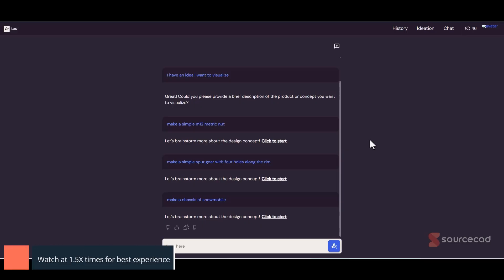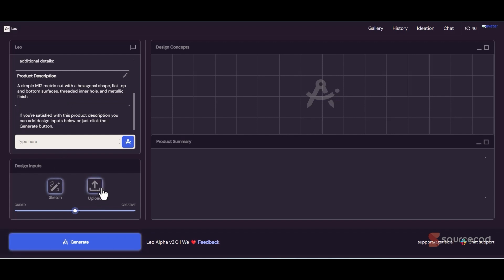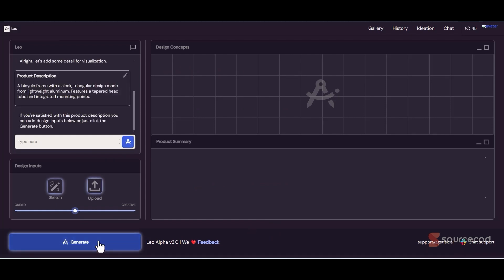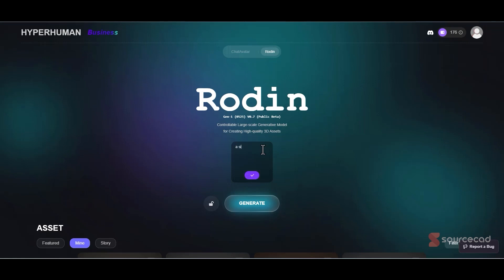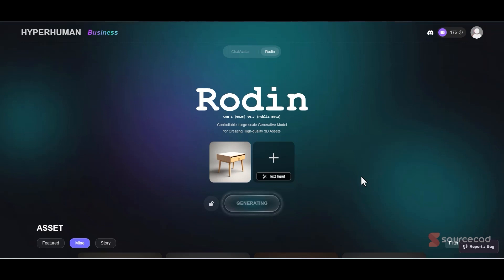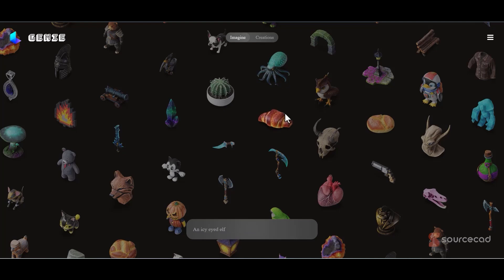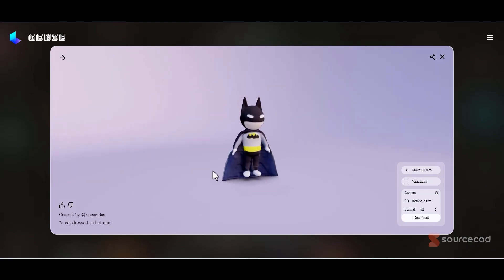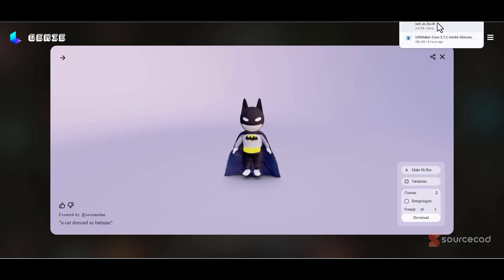I Created a 3D Model from Scratch Using AI and Here's What Happened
In this video, I am sharing with you three AI tools that can convert text prompts or 2D images into a 3D model.

There is a tool that can even convert the text prompt into a CAD model.